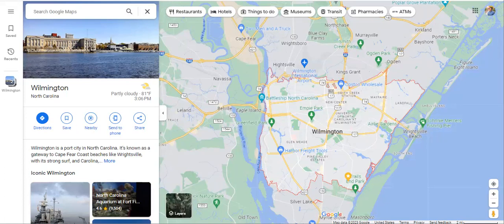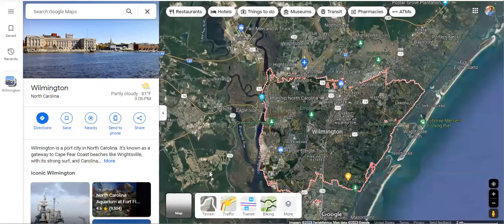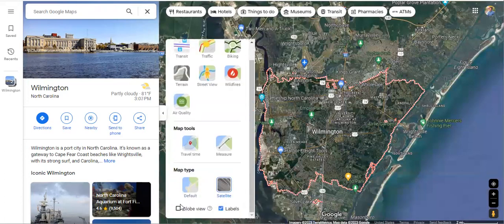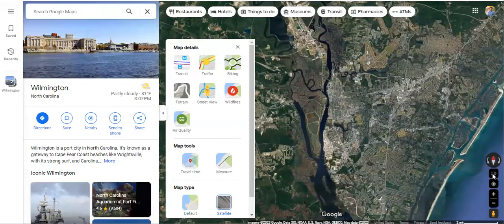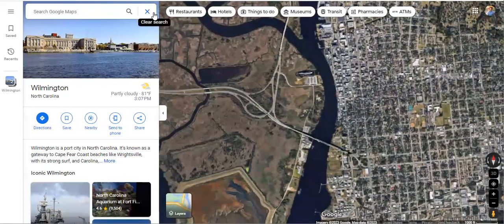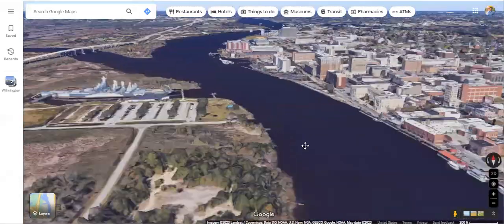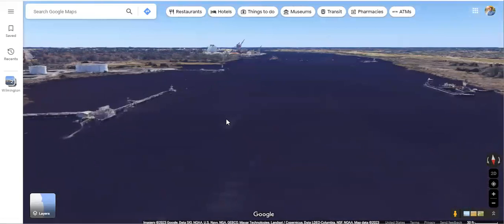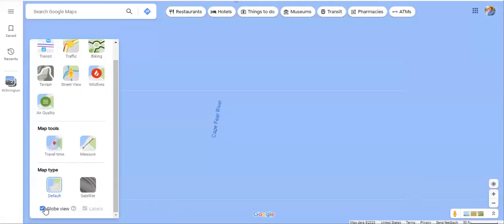Google Maps Functionality | 3D View with "Globe View" Similar to Google Earth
Explore "Globe View" in Google Maps which provides similar functionality as Google Earth's 3D perspective.